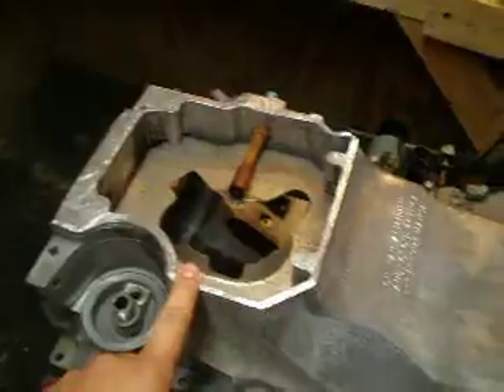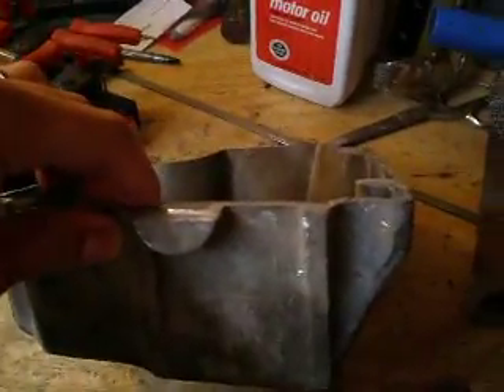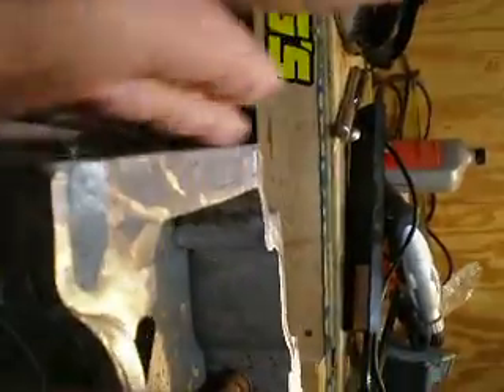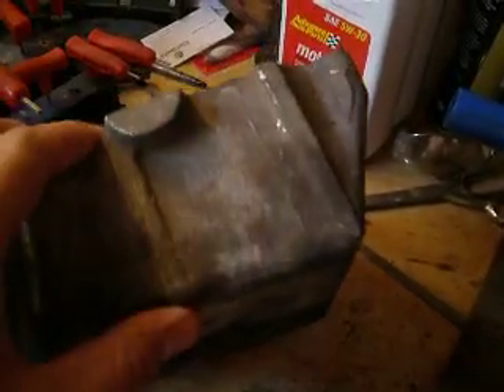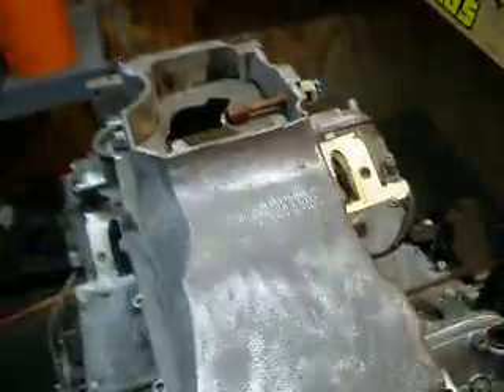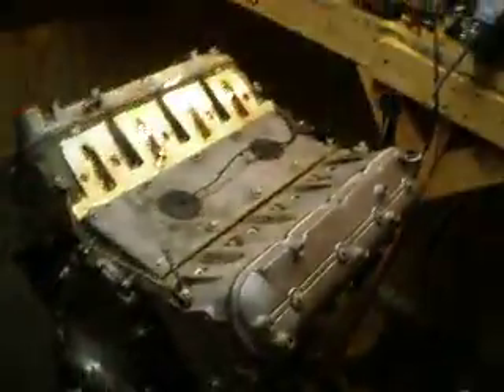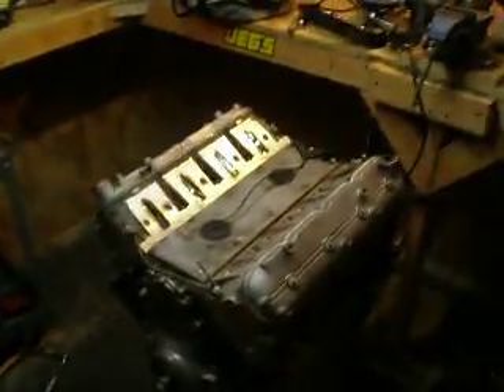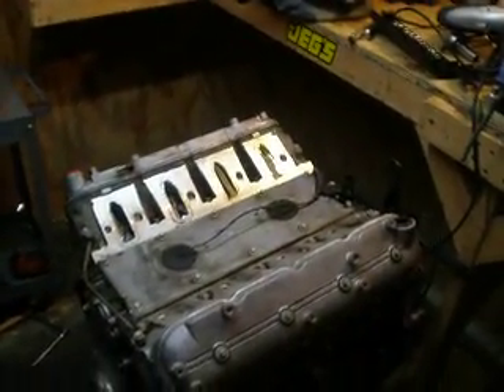Chevy LS1 5.3 Oil pan modifications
Im in the process of modifying my 5.3 Chevy oil pan. I created this video to help my fellow enthusiasts who are attempting similar feats.